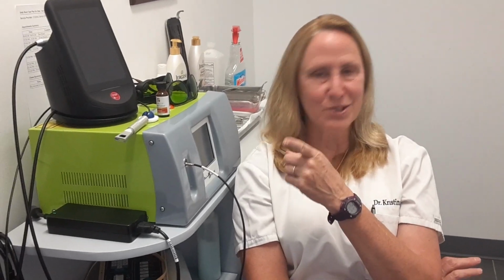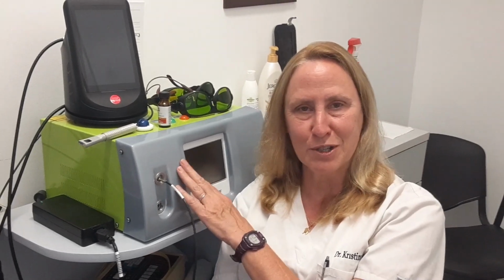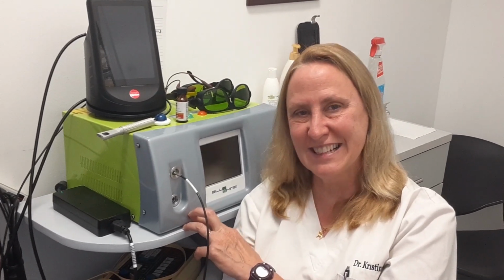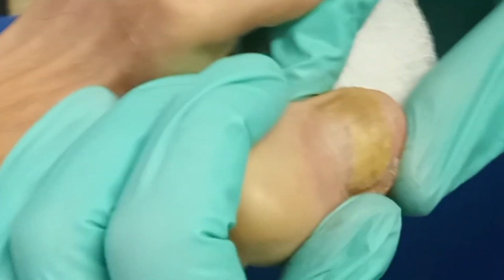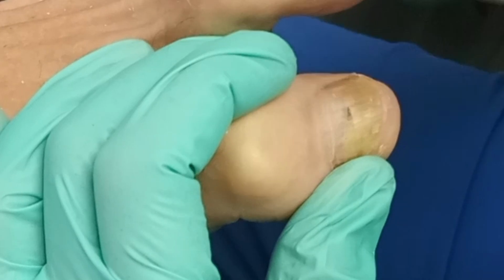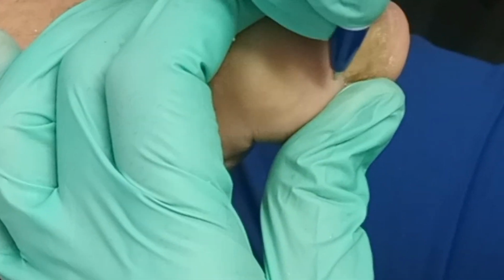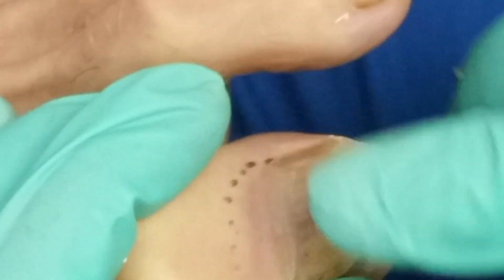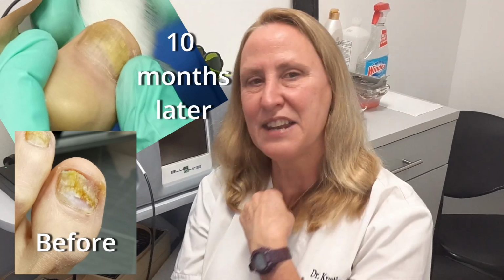The only logical solution for fungal toe nails!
Dr. Janson talks about what really the only logical solution is to treat fungal toe nails through laser technology.